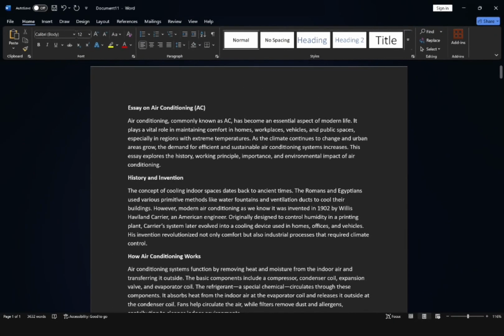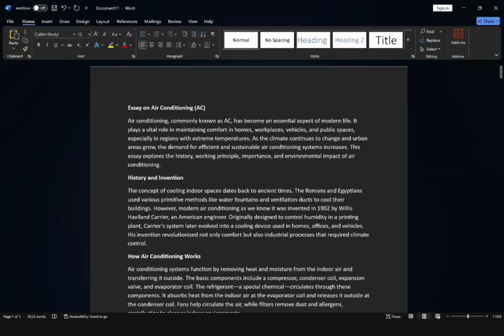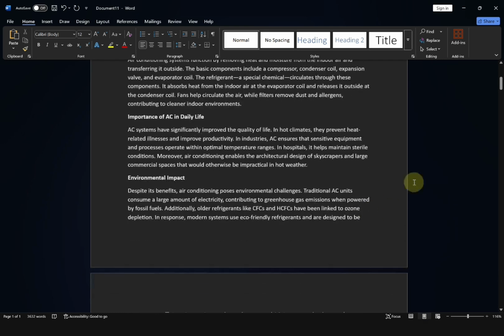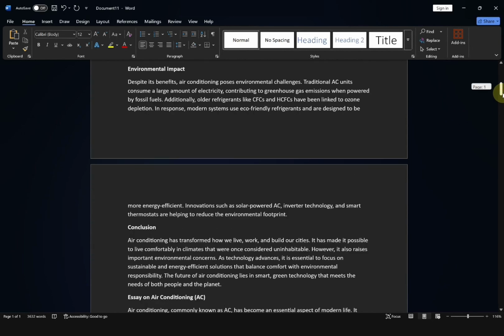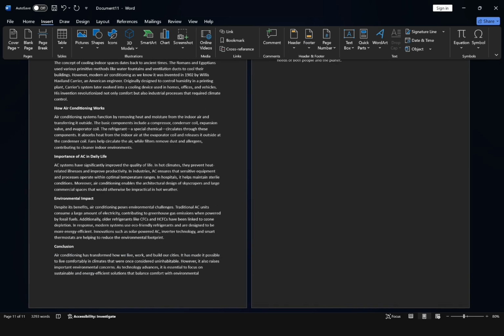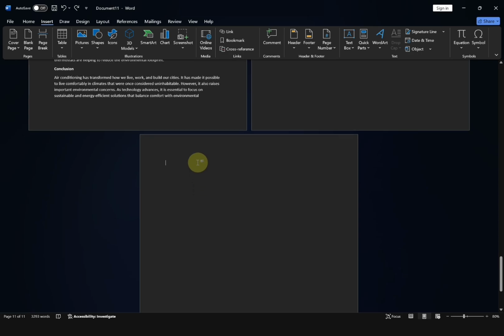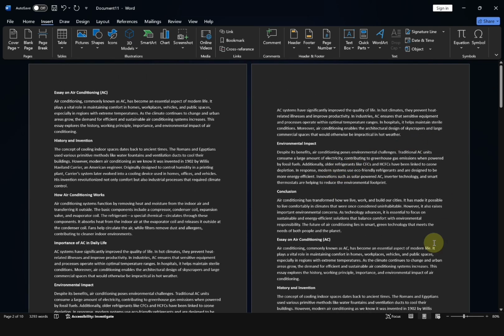How To Delete Page In MS Word (Fast & Easy!)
How To Delete Page In MS Word